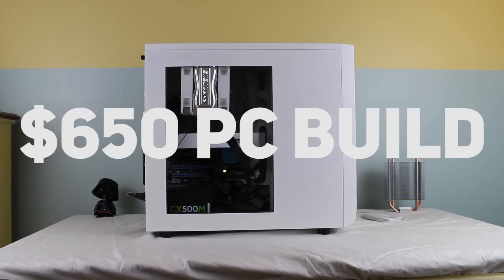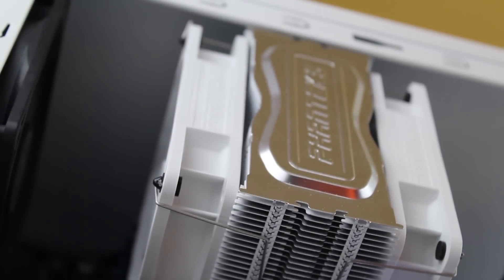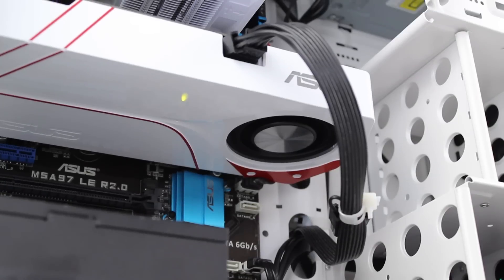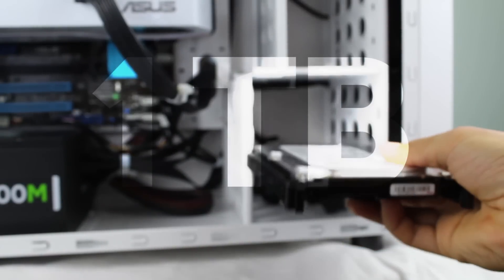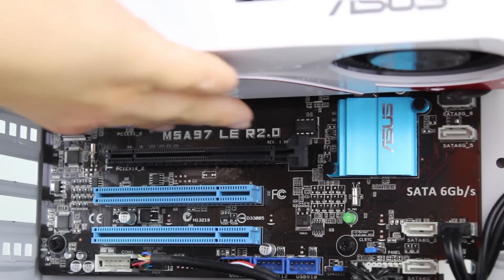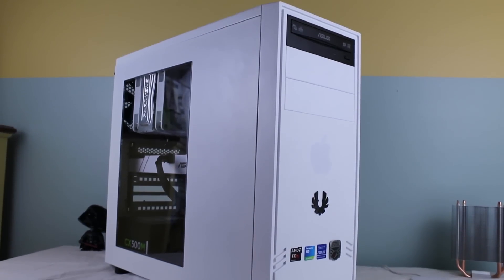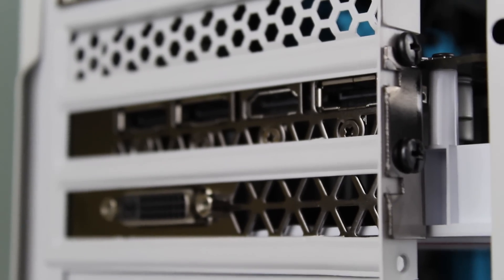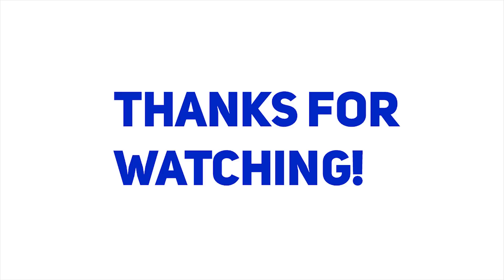Ultimate $650 PC Build!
The best $650 Gaming, Editing, and Workstation PC Build! This build is definately solid as a first time builder's PC!

Parts List and Pricing:

AMD FX 6300
Asus Nvidia GTX 960 Turbo
Asus M5A97 LE R2.0
Corsair Vengeance 8gig RAM
Bitfenix Comrade Windowed Case
Samsung 840 EVO 120gig
Corsair CX500M PSU
Seagate Barracuda 1TB HDD
Phanteks PH-TC12DX CPU Cooler